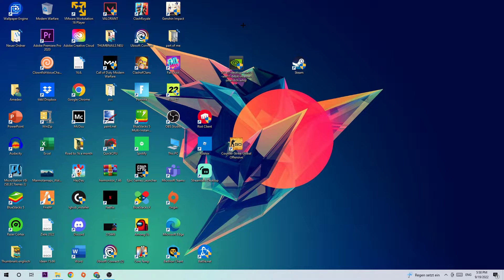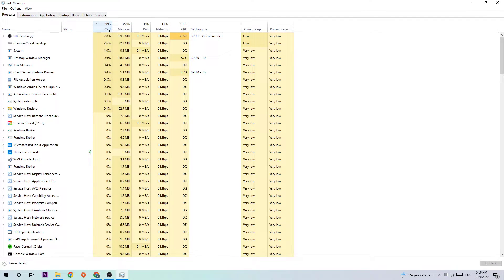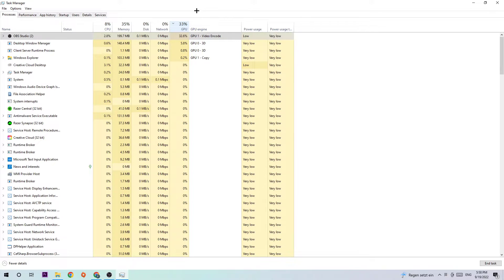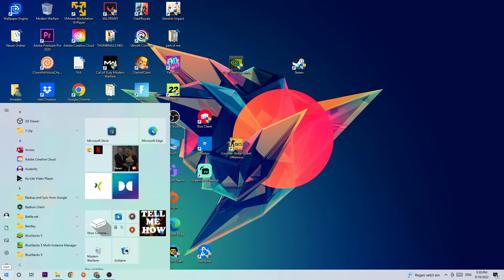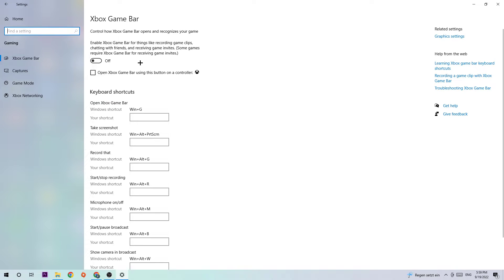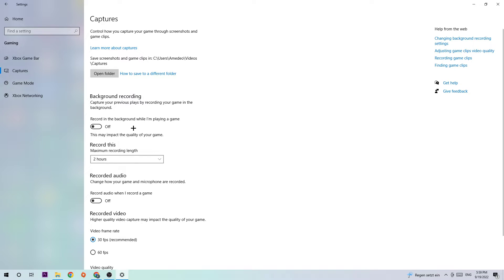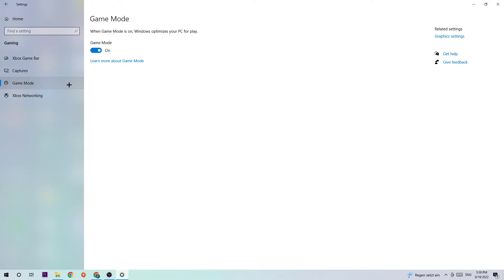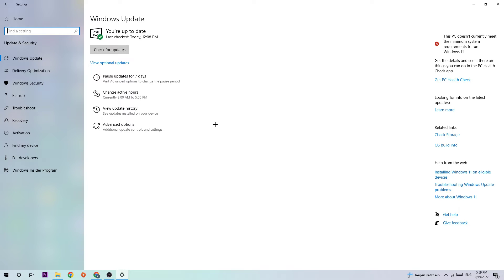Days Gone - How to Fix FPS Drops & Stuttering | Complete TUTORIAL 2022